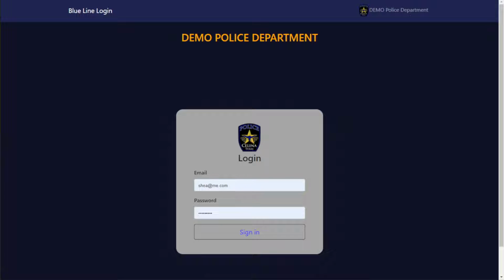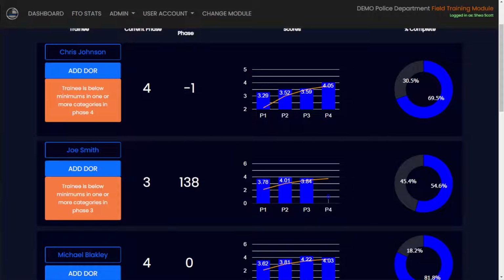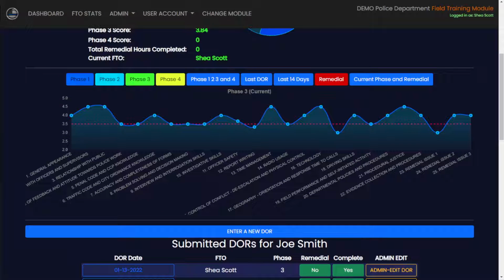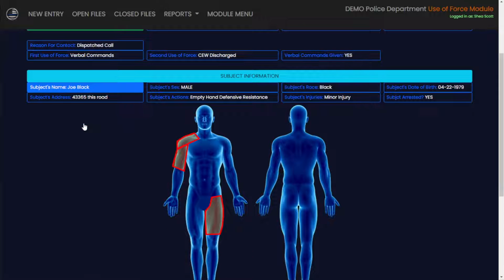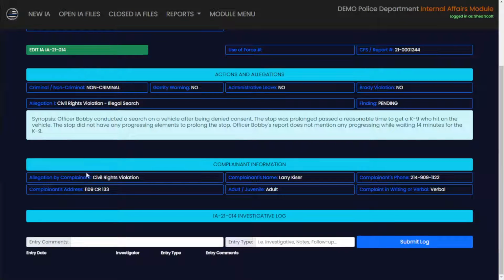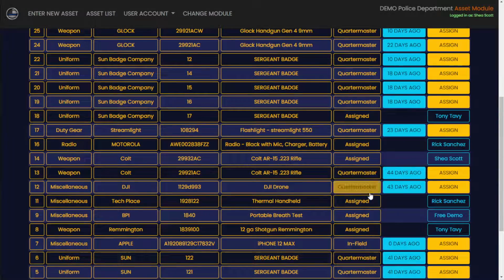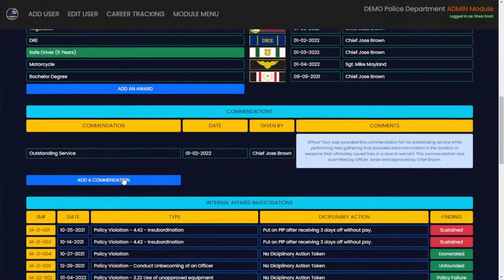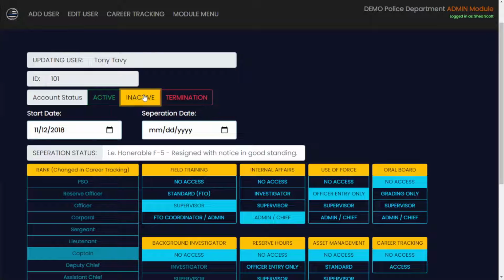Blue Line Intel Quick Demonstration Video - A Law Enforcement Software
This is a quick demonstration video of the benefits of the Blue Line Intel system. It is intended to provide a quick reference to those who have not had any experience with Blue Line Intel. Detailed documentation and usage are provided in separate videos.